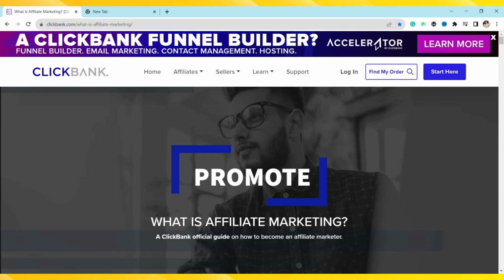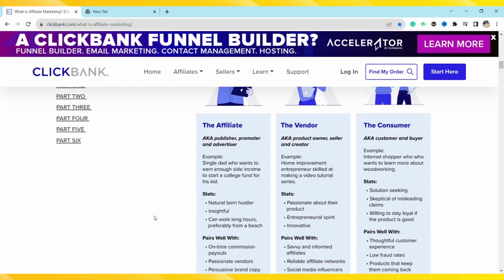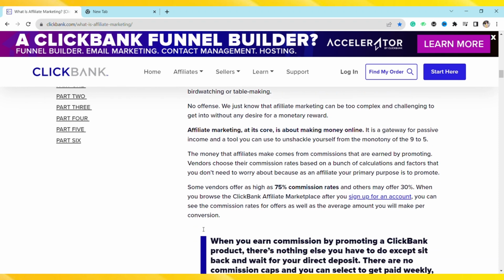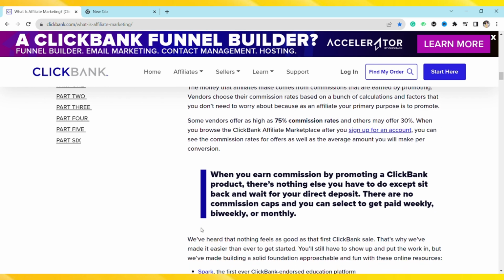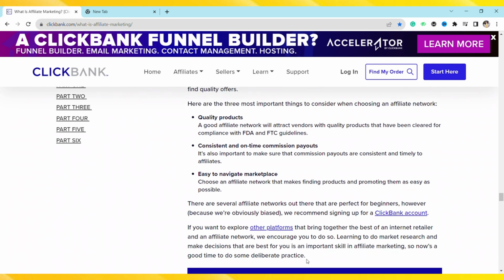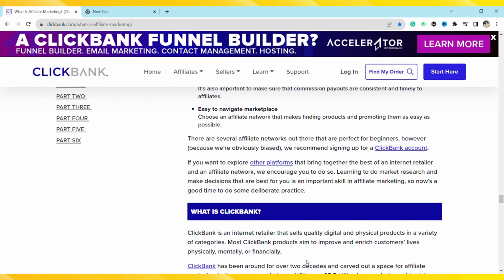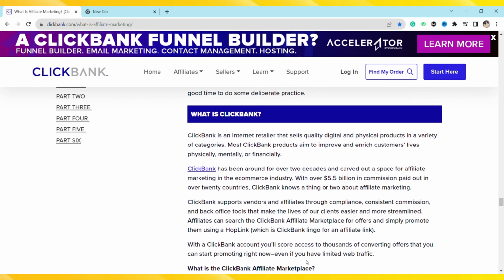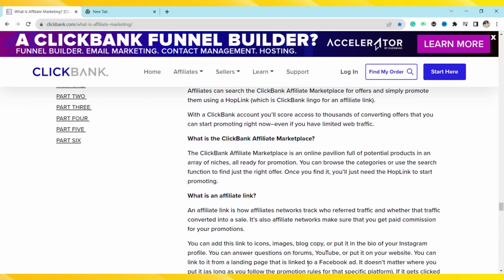Clickbank Affiliate Marketing | Earn HUGE Money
Clickbank affiliate marketing for free